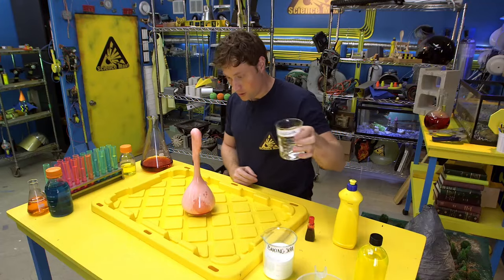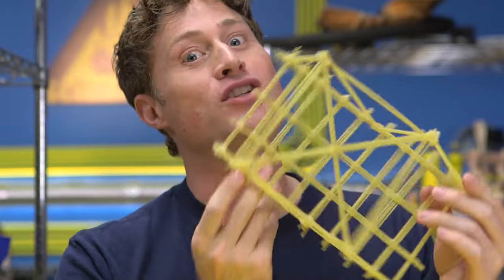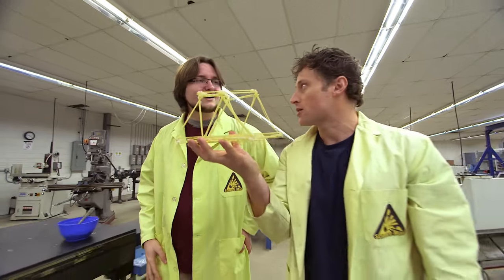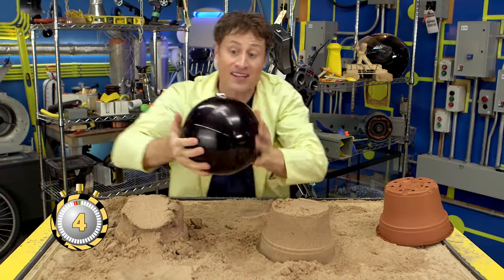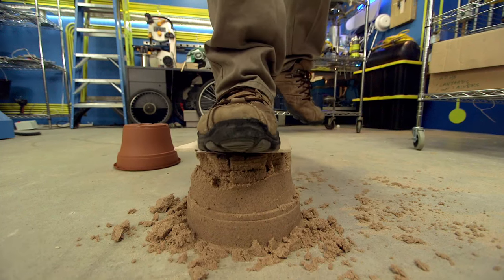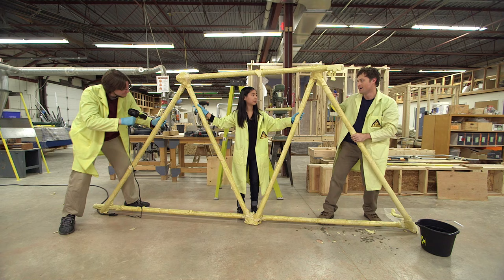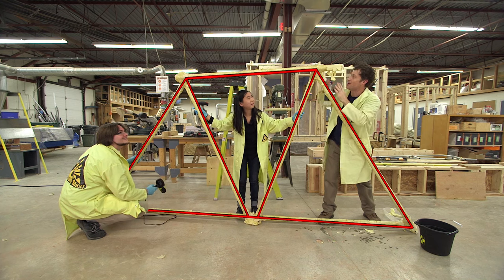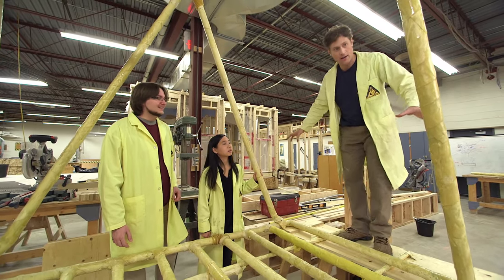Science Max | STRONG STRUCTURES | Experiments